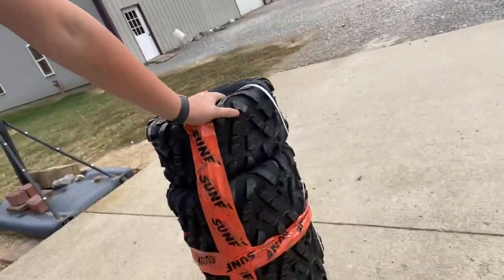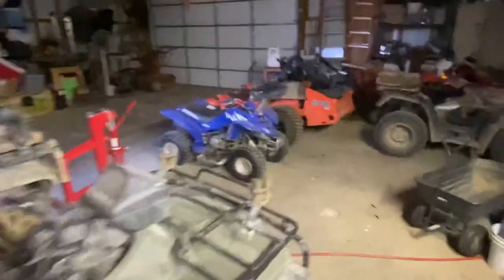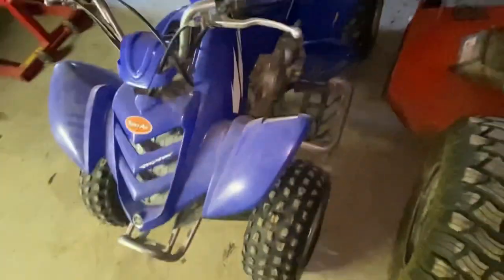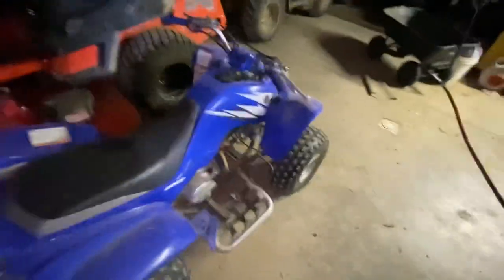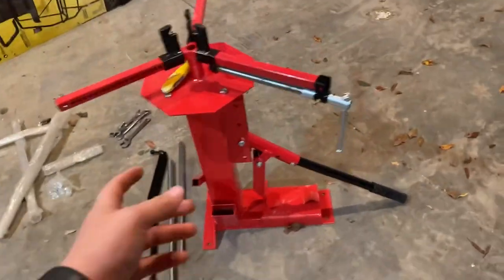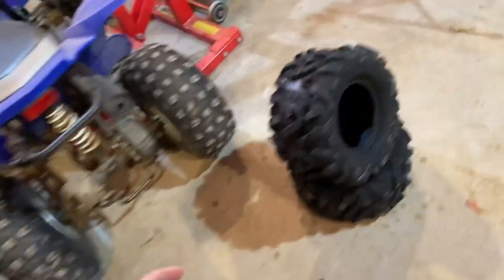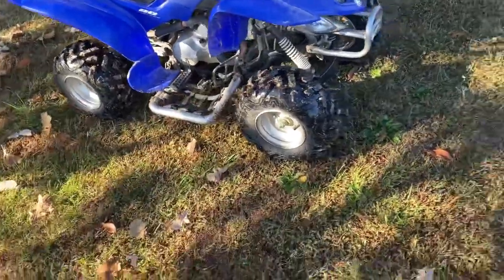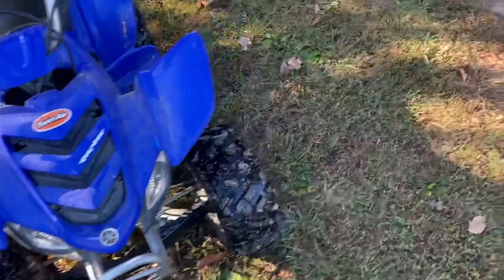New Tires for my RAPTOR 80!?!